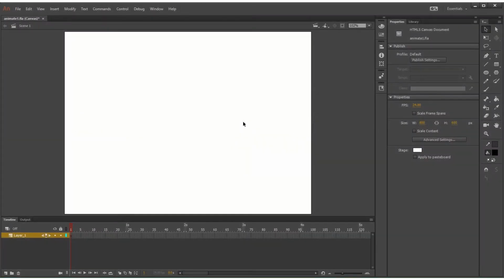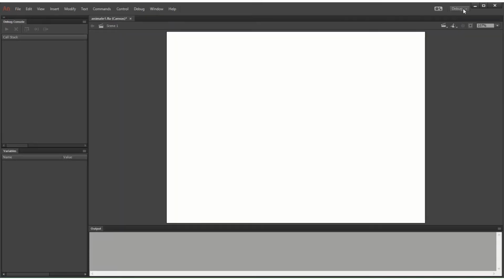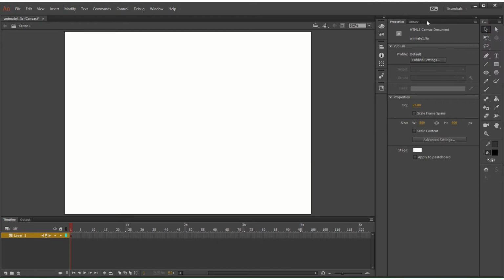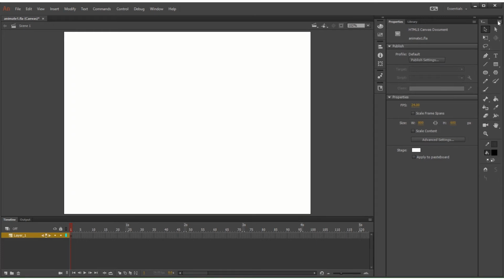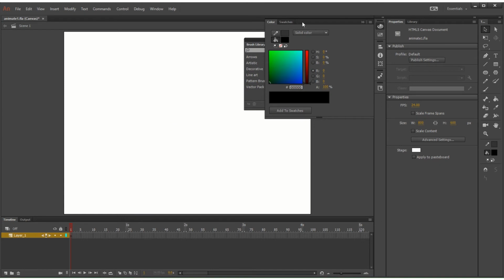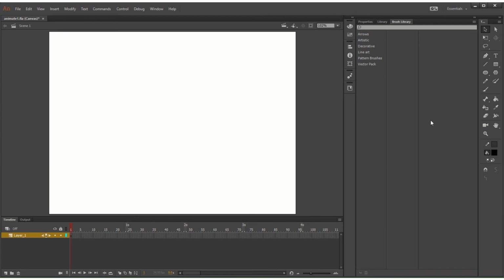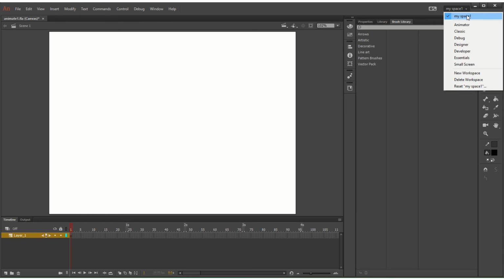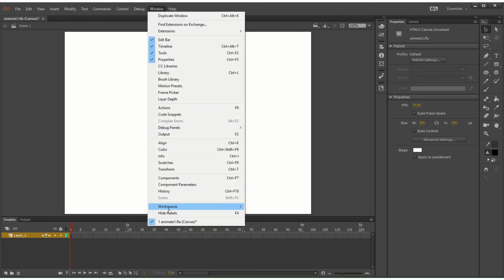3 Modifying the Workspace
Change the layout of your workspace and customize it as desired.